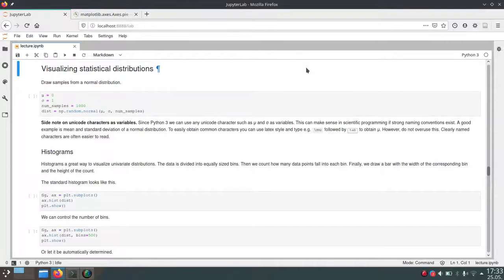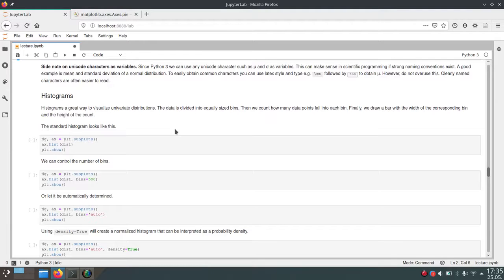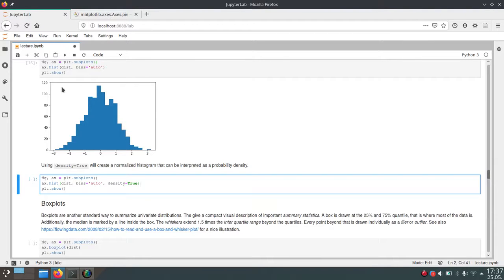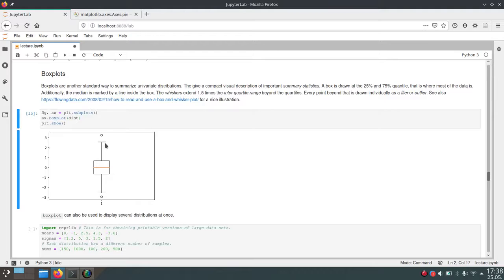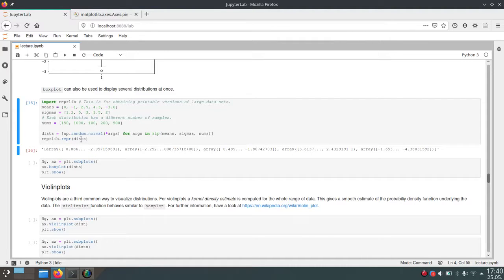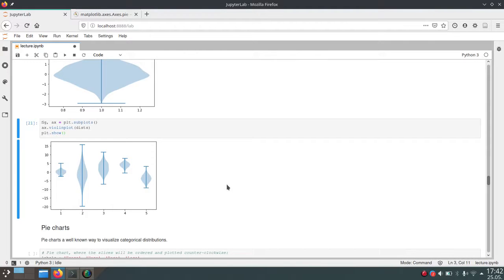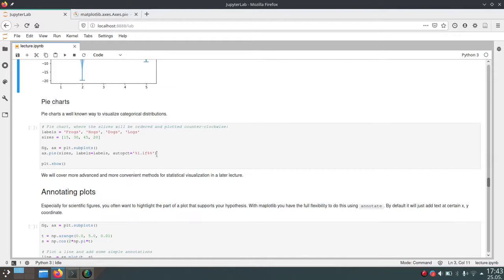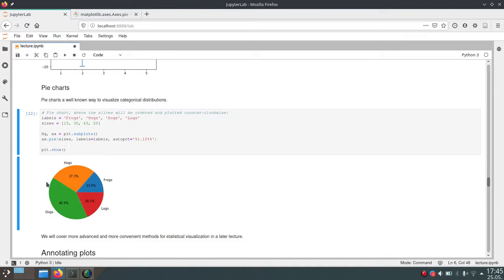Scipy 2020 - 6.4 - Plotting with Matplotlib - Statistical Distributions